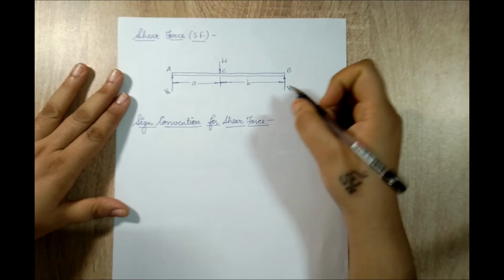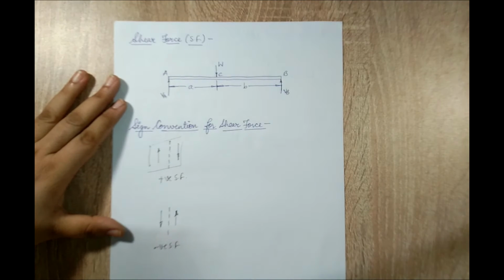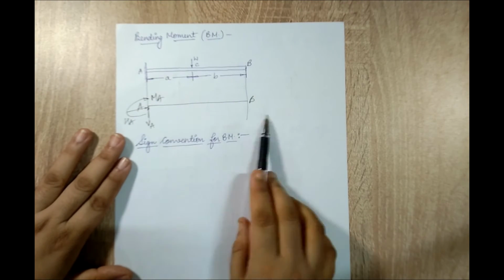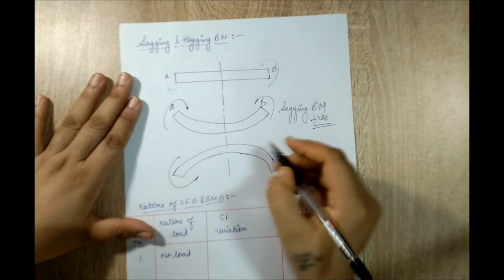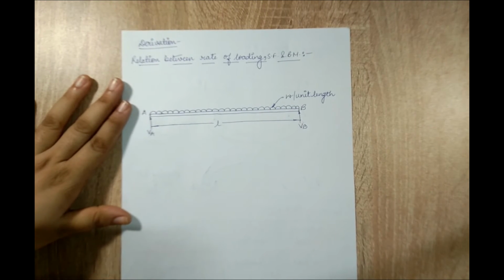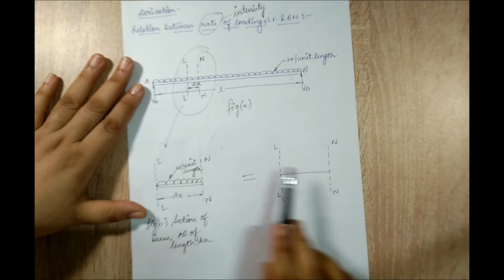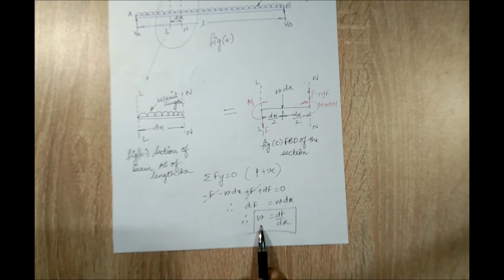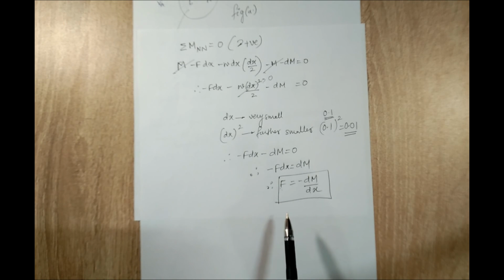Shear force | Bending Moment | Sign conventions I Relation between w, SF & BM | SFD and BMD | L-2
This video is the second lecture on the topic Shear Force and Bending Moment of Strength of Materials Course. It discusses about shear force, bending moment, their sign conventions and a derivation on relation between rate of loading, shear force & bending moment.